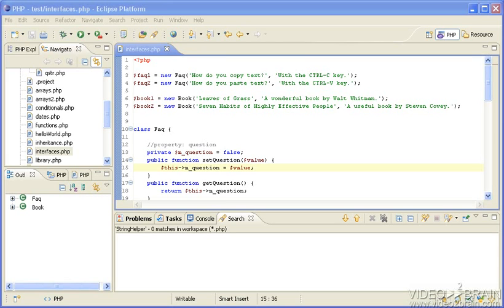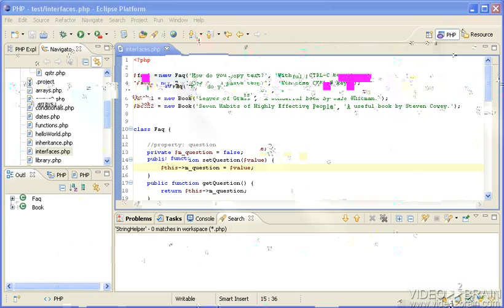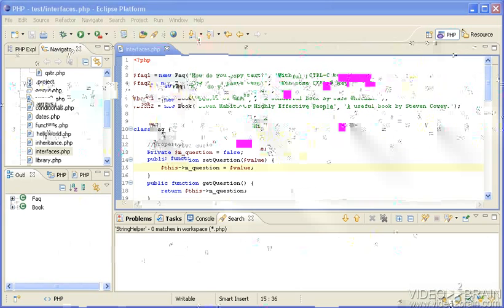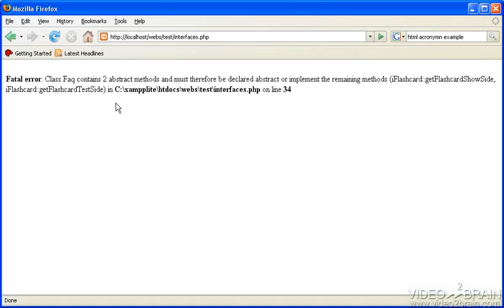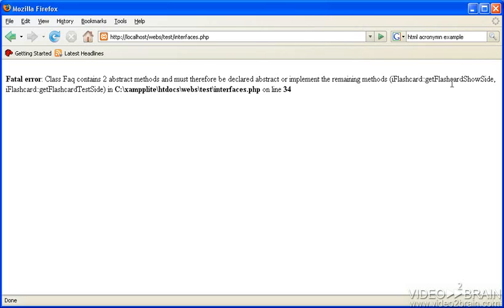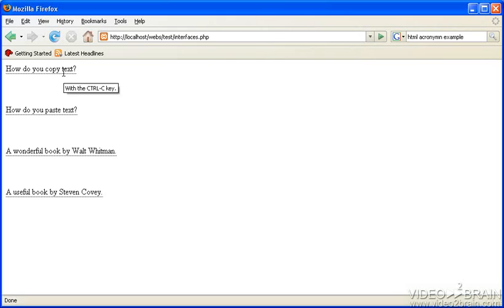php08_03_06.flv